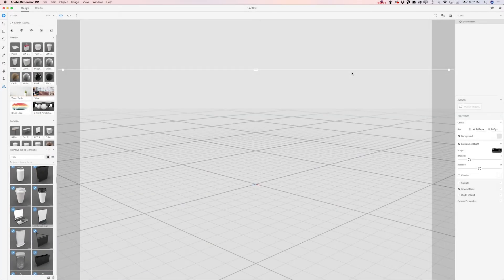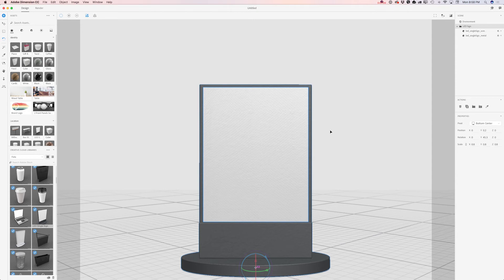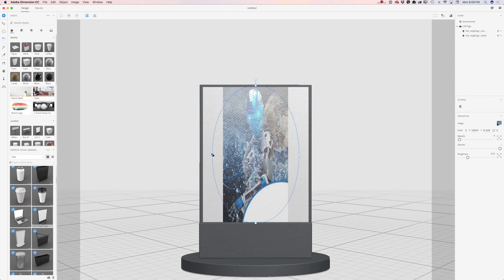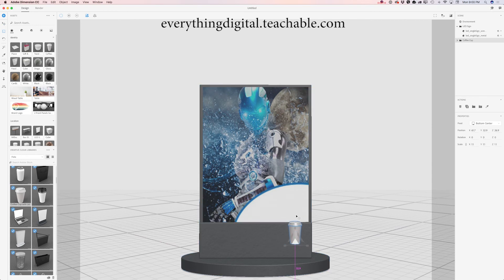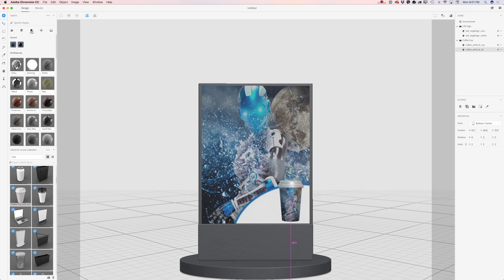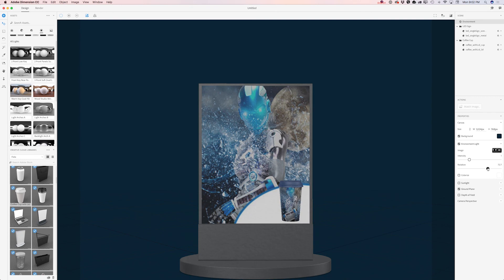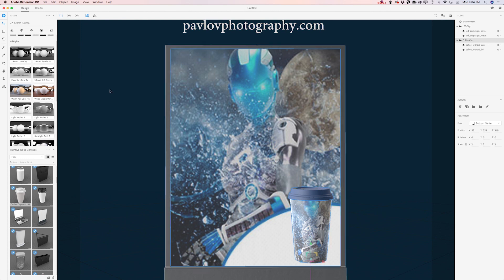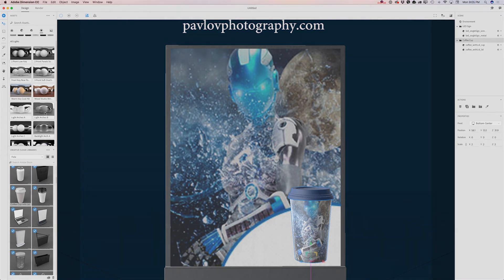How to create a promotional poster in Adobe Dimension CC using Assests from Adobe Stock